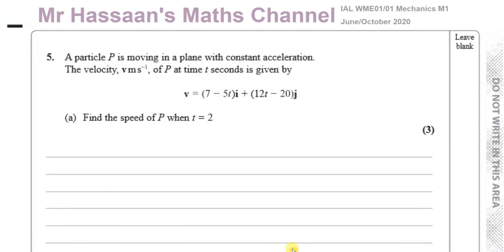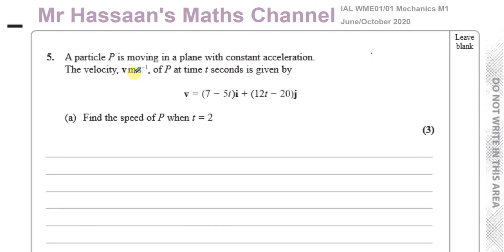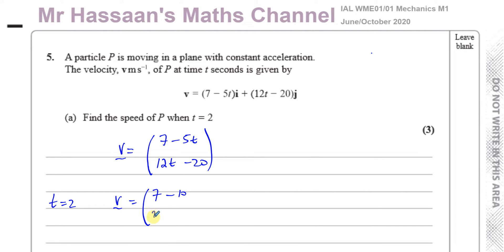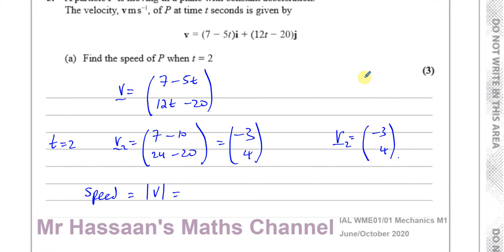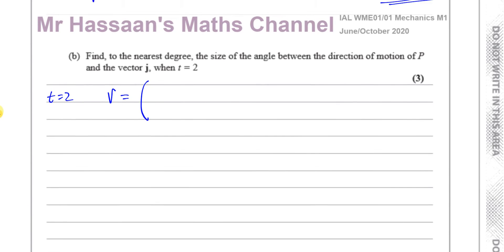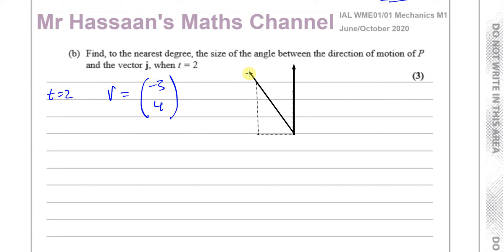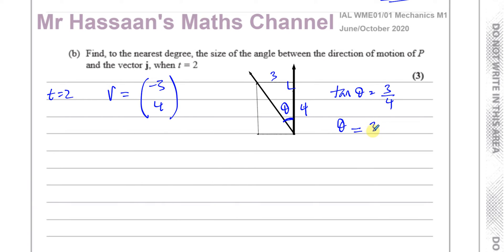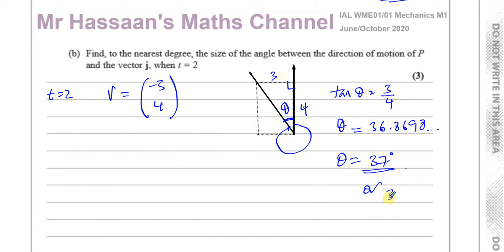WME01/01 Mechanics M1 June/Oct 2020 IAL Q5 Vectors